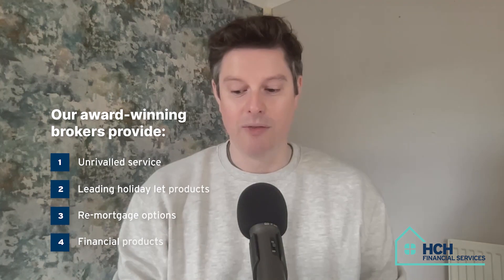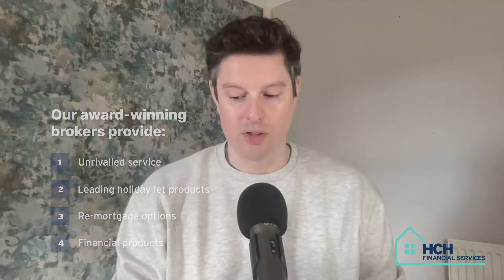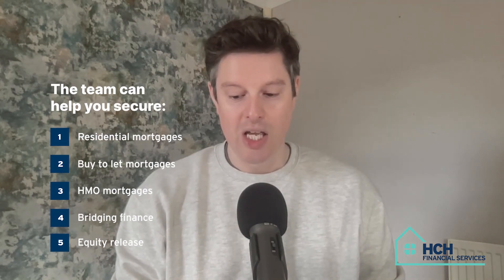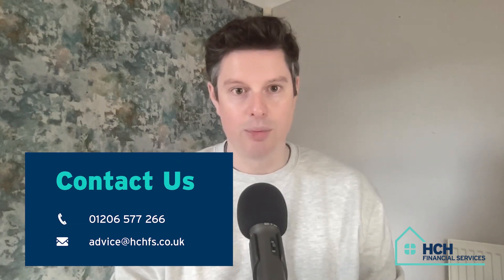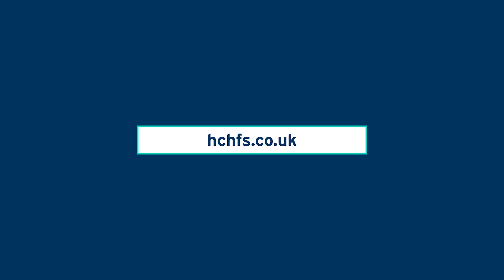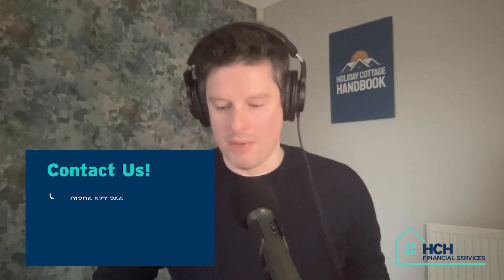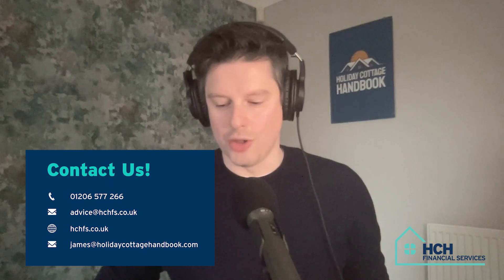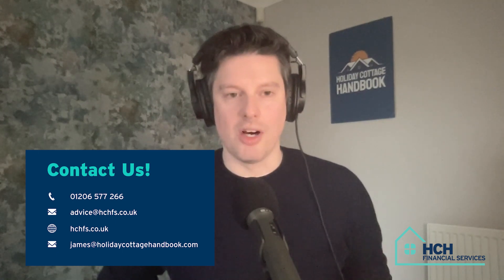The different types of holiday let mortgages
The HCH Mortgage Podcast shares everything you need to know about holiday let mortgages.

The show is hosted by Holiday Cottage Handbook Founder, James Varley. Today’s special guest is Samantha Turmaine, Lead Consultant for HCH Financial Services. James and Samantha outline the various types of mortgages, including fixed, variable, tracker, and discounted.

2:01 Fixed rate holiday let mortgages
2:49 First-time landlords often take a fixed rate product
3:45 Variable rate holiday let mortgages, including tracker, standard variable rate, and discounted variable rate
5:29 Variable rate products tend to have lower rates and offer more flexibility to borrowers
7:06 Explaining the standard variable rate
9:43 Tracker rate holiday let mortgages
10:40 Discounted variable rate holiday let mortgages
11:43 The most popular products right now
13:06 Interest-only or repayment?
14:46 Best two-year fixed rate: 4.8% (but a 4% arrangement fee)
15:15 Best five-year fixed rate: 5.59% (£995 fee)